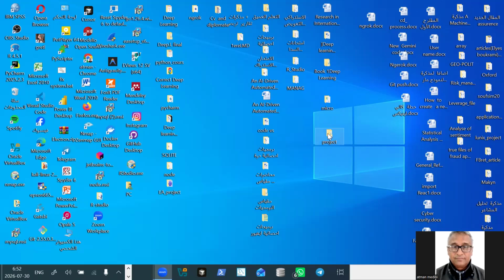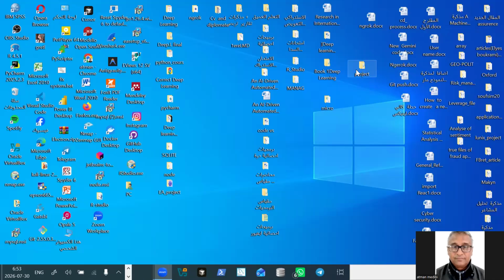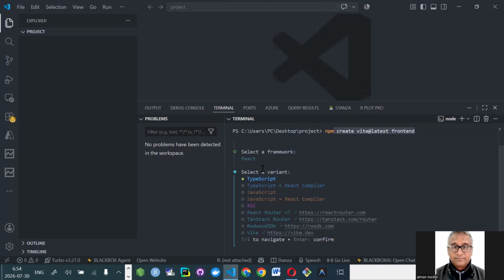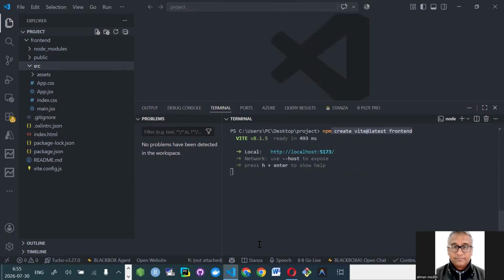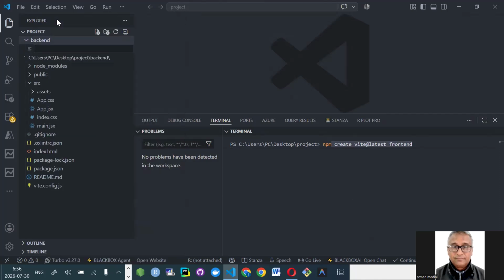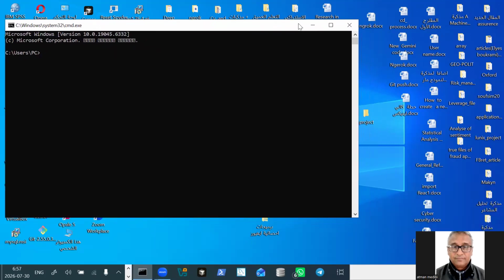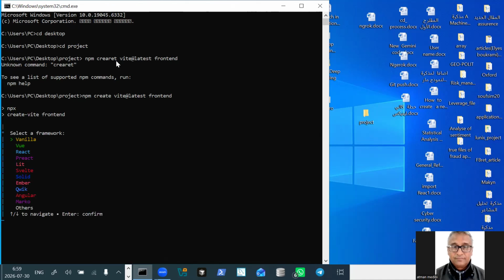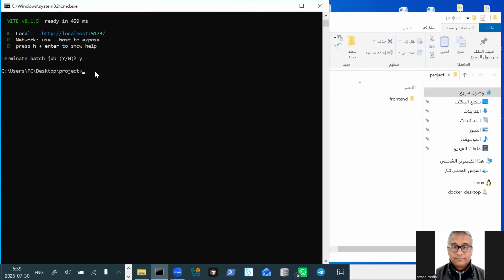How to Create a React Project in VS Code | CMD Method & VS Code Terminal (Step-by-Step)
In this tutorial, you'll learn how to create a React project using two simple methods:

✅ Method 1: Using the VS Code Terminal
✅ Method 2: Using the Windows Command Prompt (CMD)

This step-by-step guide is perfect for beginners who want to start learning React.js and understand the different ways to initialize a React project.

📌 In this video, you'll learn:
• How to verify npm installation
• How to create a React project
• How to open the project in VS Code
• How to run the React development server

or

Then:

cd my-app
npm install
npm start

(or for Vite)

👍 If you found this video helpful, don't forget to:
✔ Turn on notifications for more React and web development tutorials.

or

Then:

cd my-app
npm install
npm start

(or for Vite)